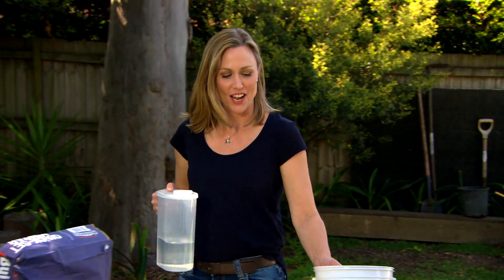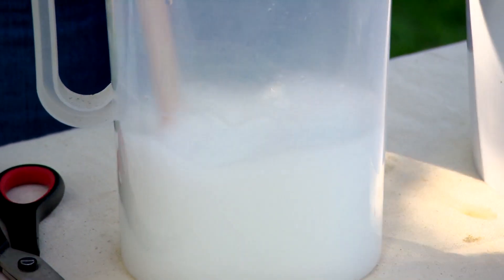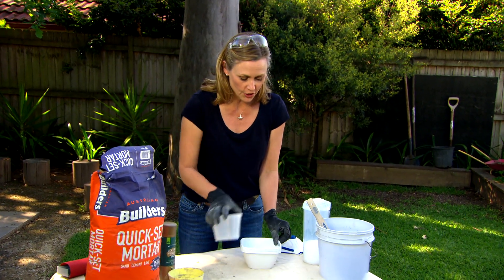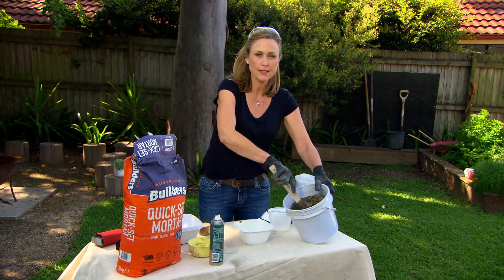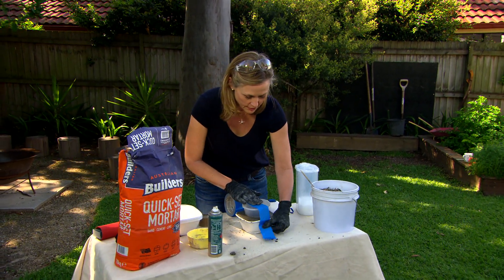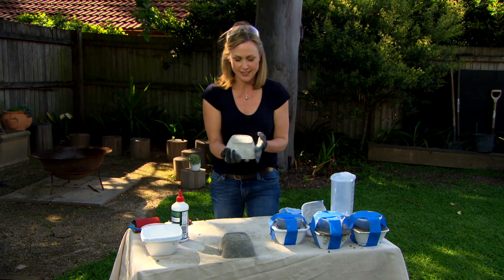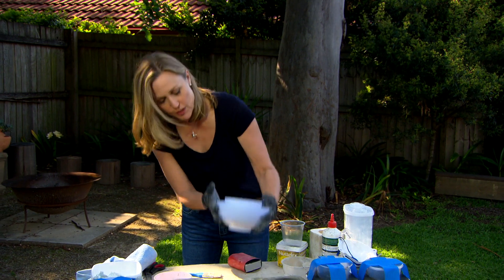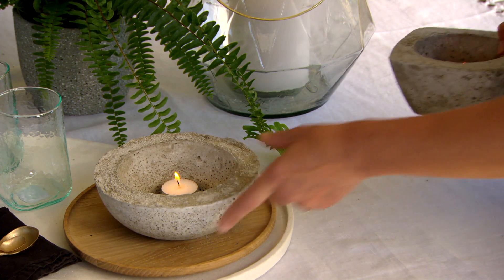How to Make Concrete Candle Holders and Votives | CRAFT | Great Home Ideas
Tara Dennis shows you how to make stylish votives and candle holders for your dining table.